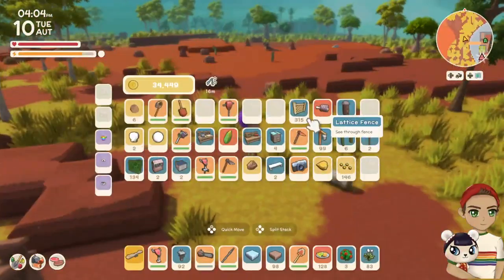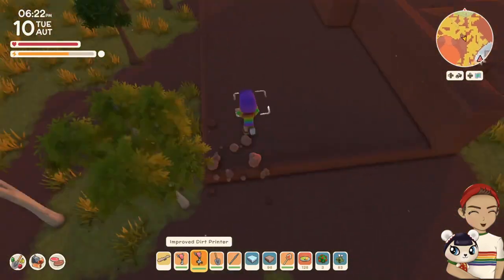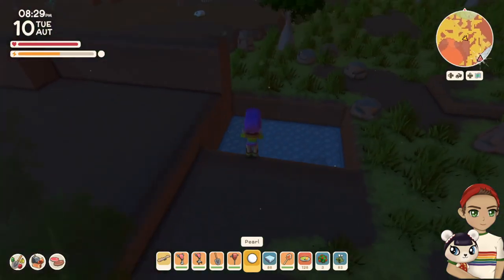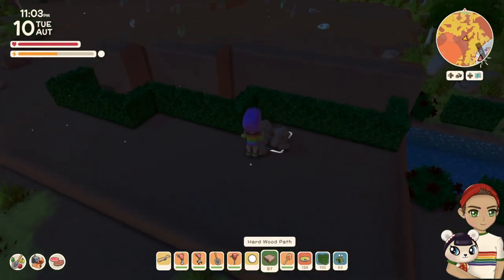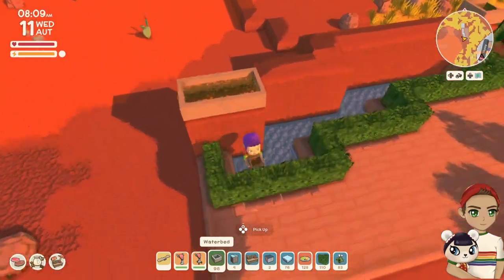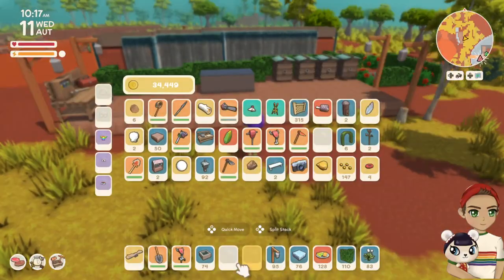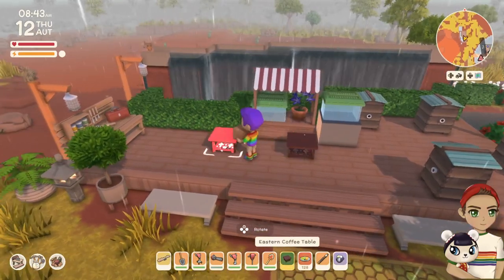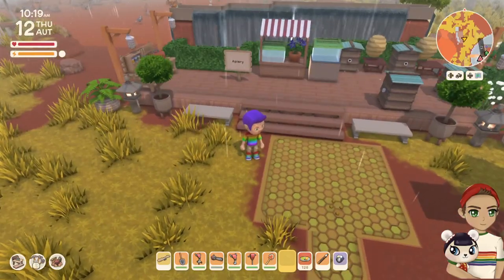THE BEE"S KNEES! APIARY SPEED BUILD! ~DINKUM~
Hello My Beautiful Skittle Squad! Thank you for viewing the channel.

Maraqua- 5 Star Ancient Rome Island
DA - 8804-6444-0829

Miyoshi- 5 star Japanese Junglecore Island
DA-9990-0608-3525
🎵 Music Credits 🎶

Join the Trendy Gamers!!